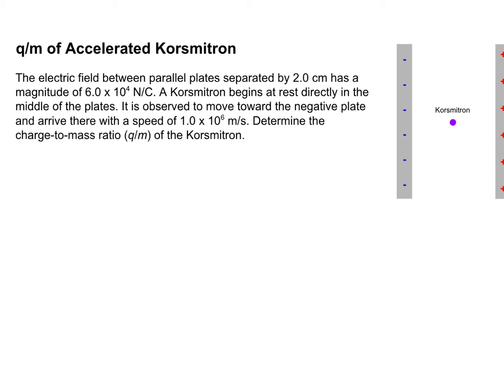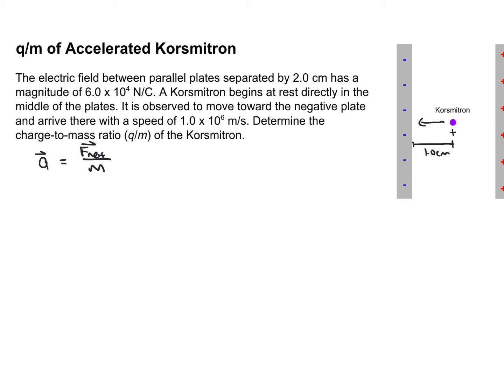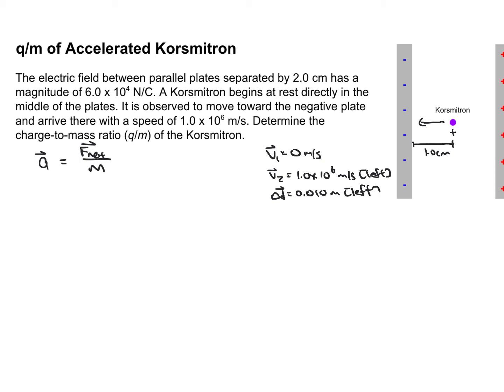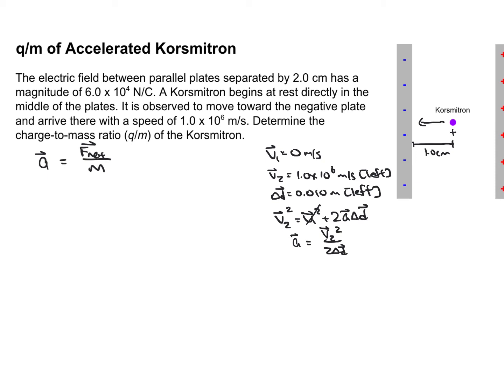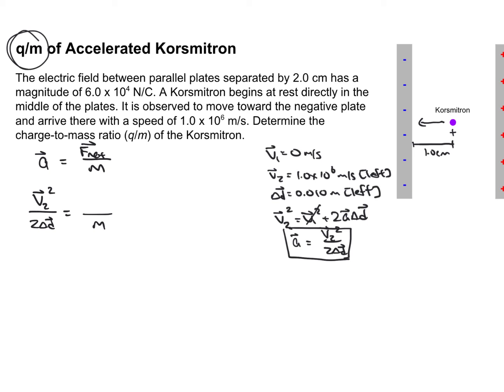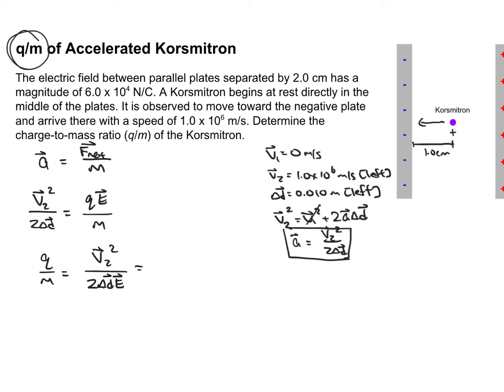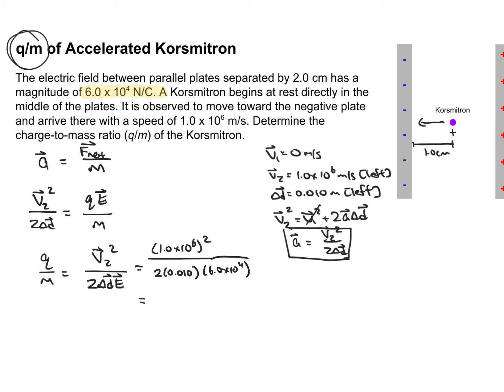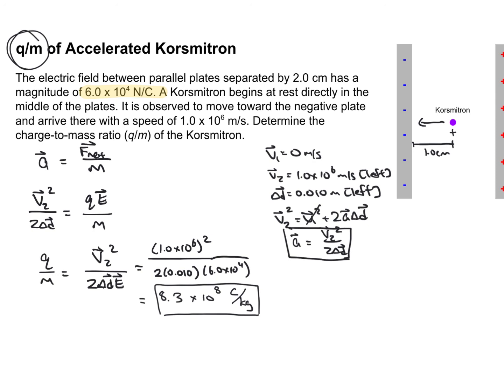q/m of accelerated korsmitron